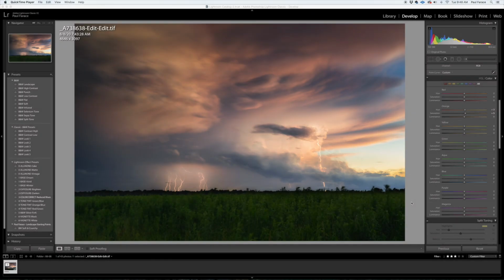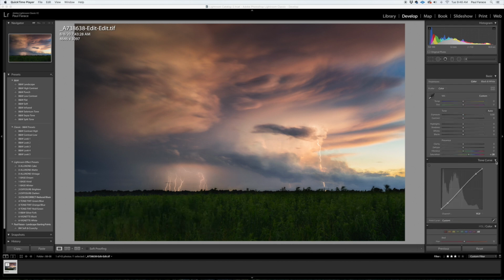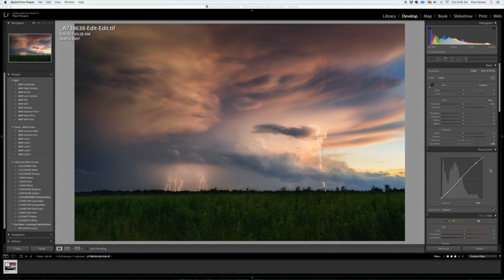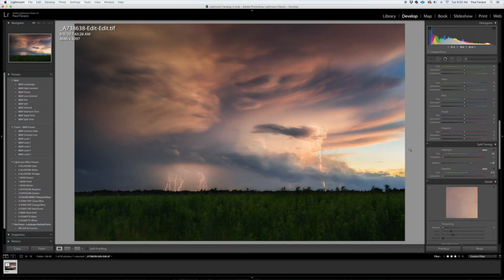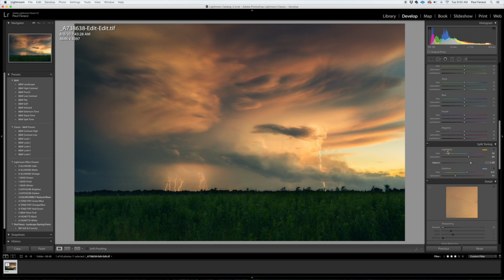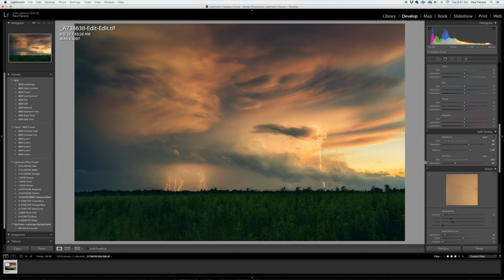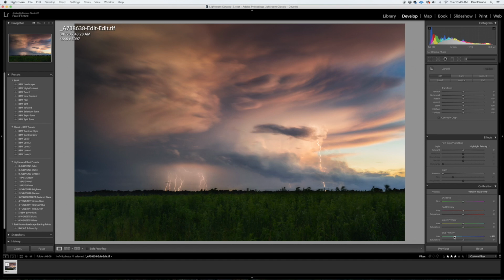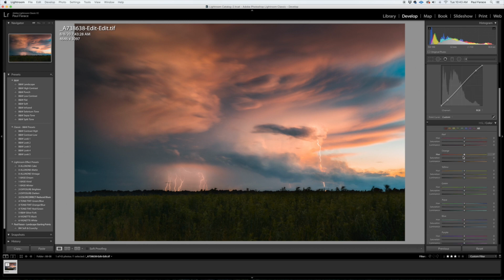Change Your Colors In Lightroom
Change Your Colors In Lightroom! Hello! Have you ever wanted to take control of the colors in your photographs? Weather it's landscapes, night time, portraits, street or any other type of photography you can easily take control of your colors. Here are 3 simple ways to enhance and adjust your colors in Adobe Lightroom.

Timestamps:
0:00 Intro
0:23 HSL Sliders
1:19 Split Tone Module (Old Version)
2:05 Color Calibration Module
3:27 Outro (SUBSCRIBE!)